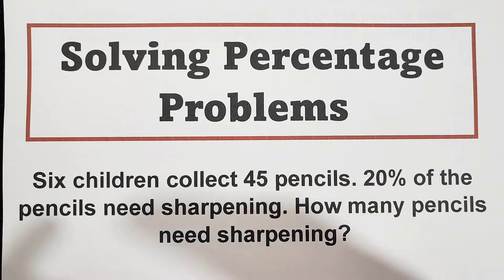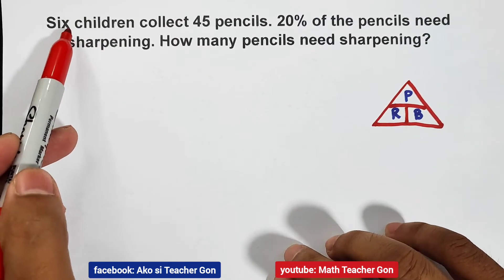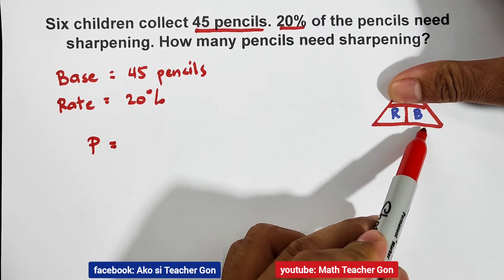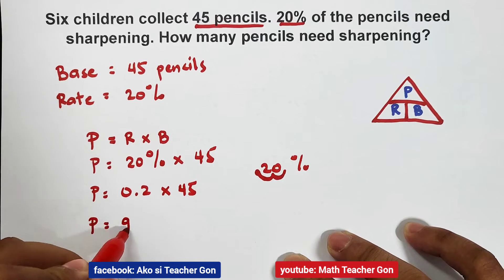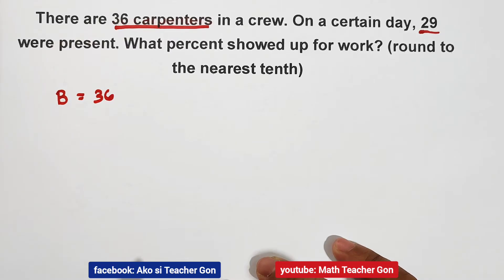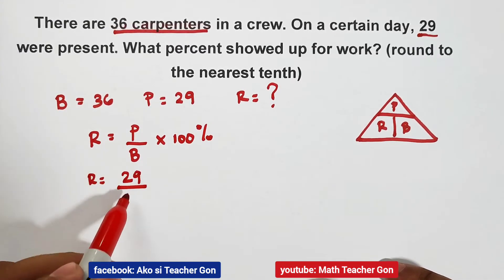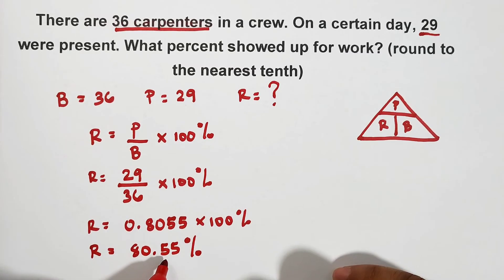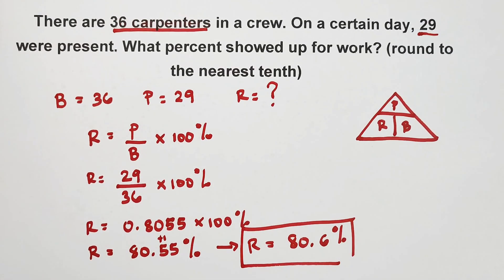Solving Percentage Problems - Part 2 - Civil Service Exam & LET Review